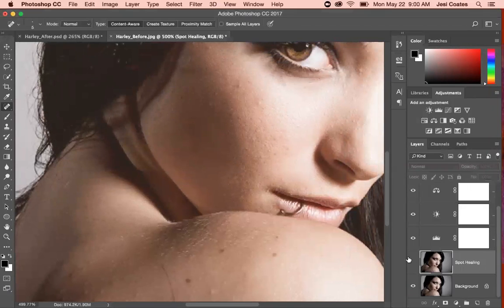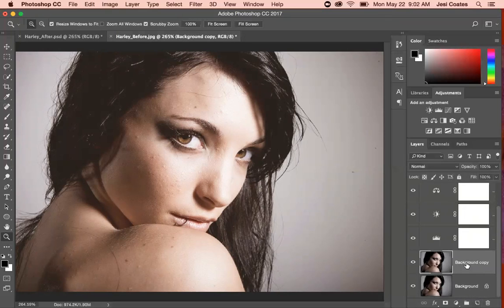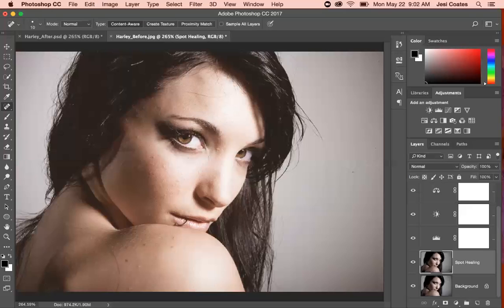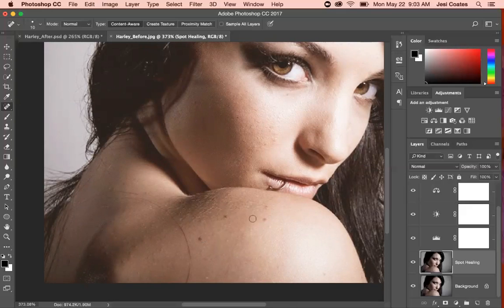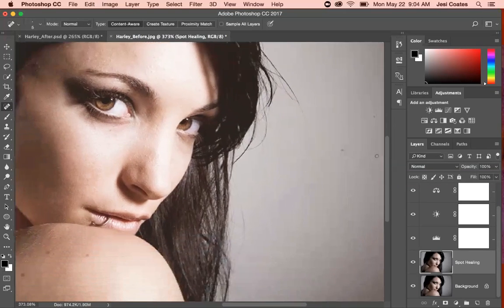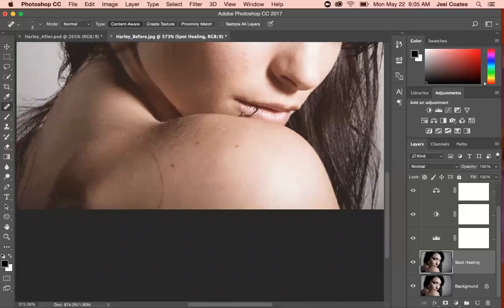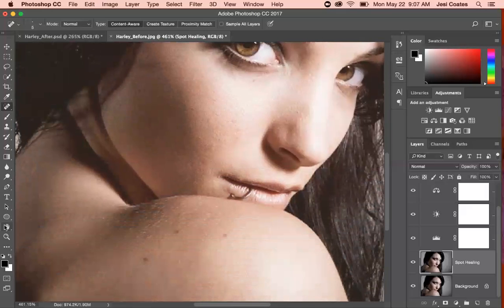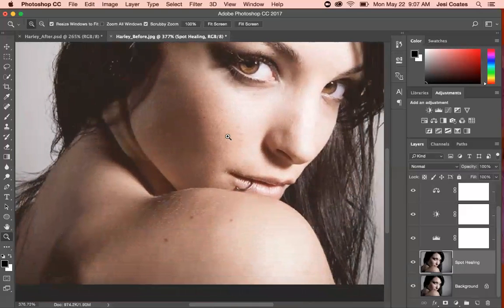Photoshop Tutorial: Spot Healing Brush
How to use the spot healing brush in photoshop. Learn how to do non-destructive editing to your images and what to look out for when using this tool